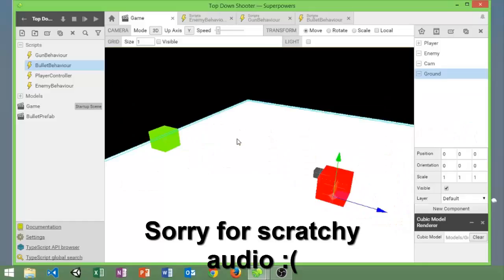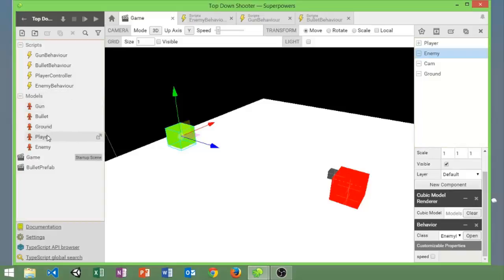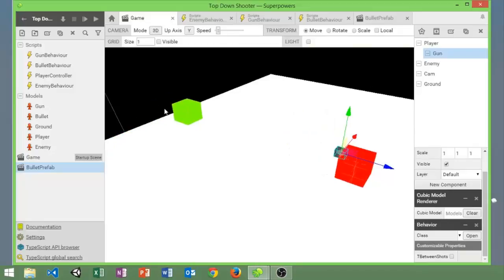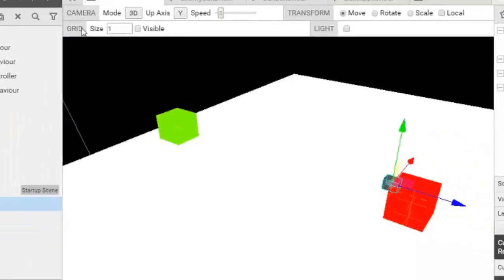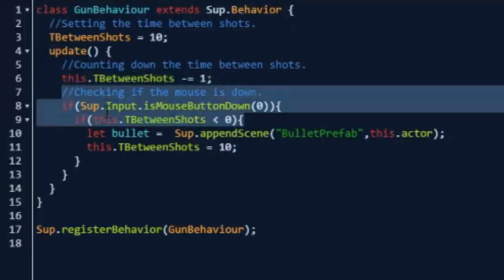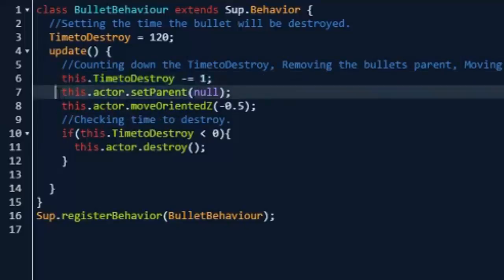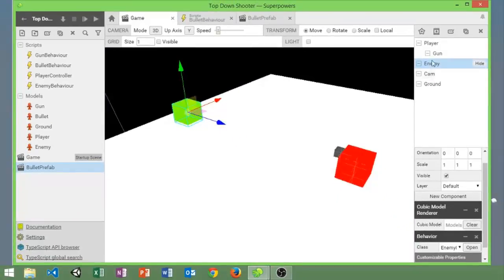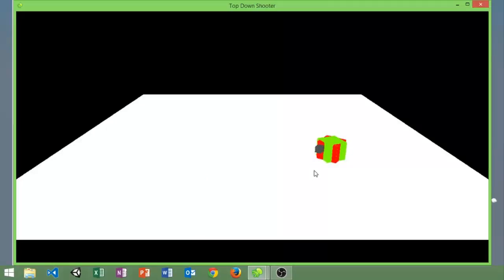Superpowers Engine | Ep.3 | TDS Tutorial - Enemy AI & Shooting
Here is the 3rd video of How to make  a TDS in Superpowers:
In this tutorial I will be explaining how to create very simple enemy AI, and how to implement shooting.